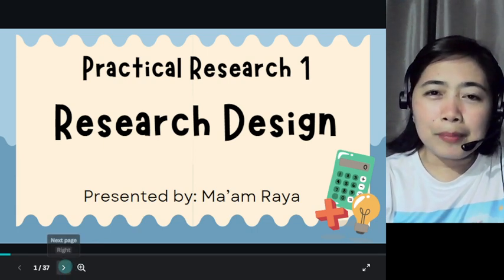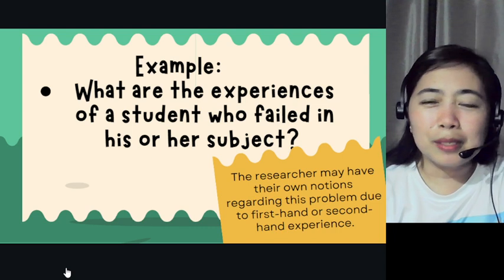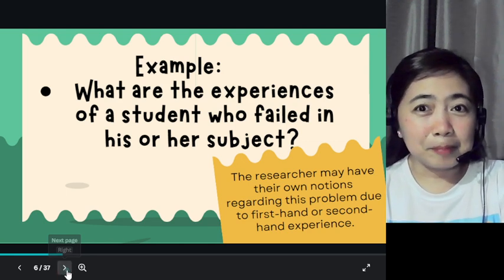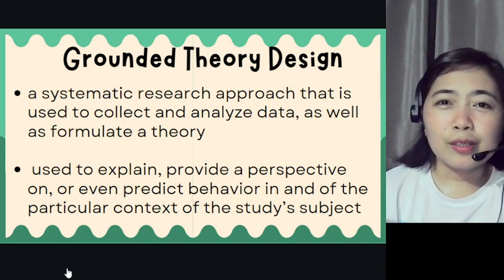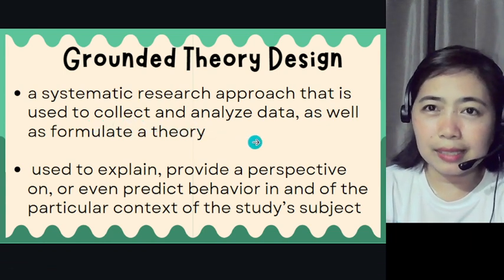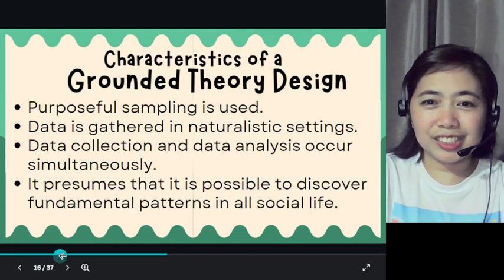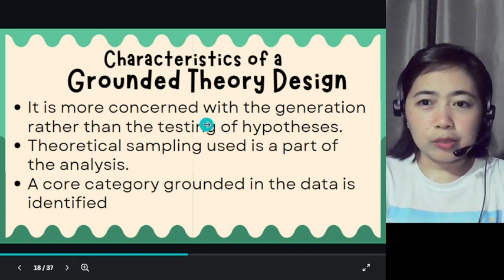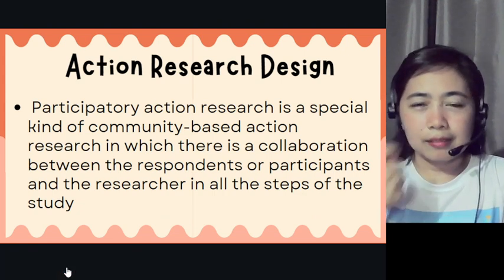RESEARCH DESIGN|PRACTICAL RESEARCH 1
This video intends to help my Gr.11 students as part of their review for their Final Examinations on the Practical Research 1 subject. The language that I used is the combination of English and Cebuano-Bisaya dialect. I believe it will be easier for them to absorb the lesson with this video.
God bless and good luck with your Finals, my dear students! :)
Enjoy learning, Englishers!